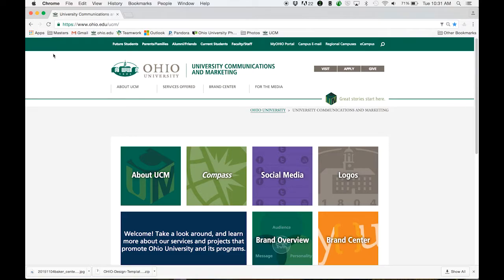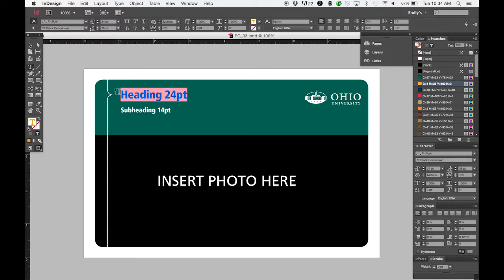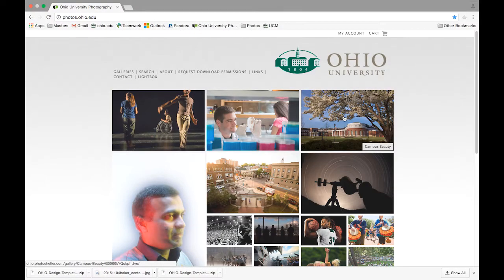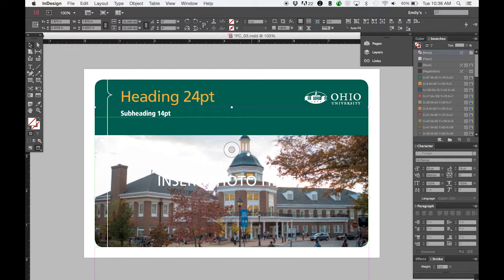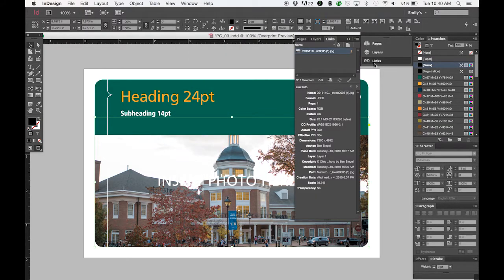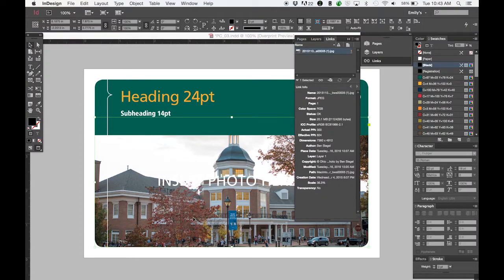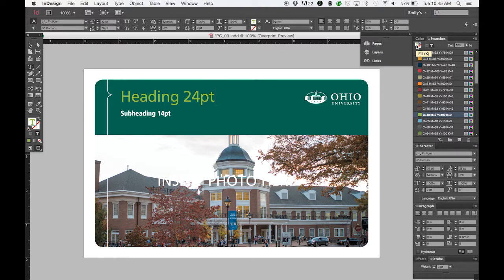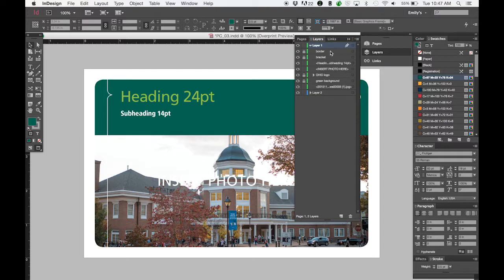UCMU 301: Designing with Templates Tutorial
Prereq: 101. Tired of recreating the wheel? UCM's Brand Center can help avoid this duplication of effort by giving you access to a bank of commonly used templates that can add visual appeal to your communications—from simple event posters to newspaper ads. This workshop will demonstrate the features and resources associated with this template bank and may be valuable to campus communicators, administrative support, graduate assistants, and students.

NOTE: This UCMU course has been made available for your convenience in streaming video format but has a prerequisite that we recommend taking first, and is required if you are seeking to complete a UCMU Certificate.

For more information about Ohio University Communications and Marketing, please